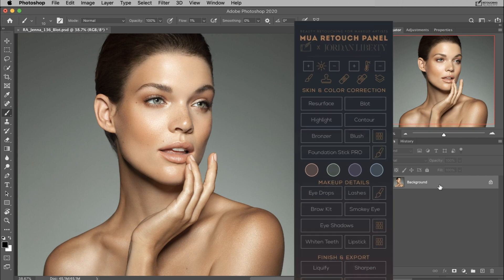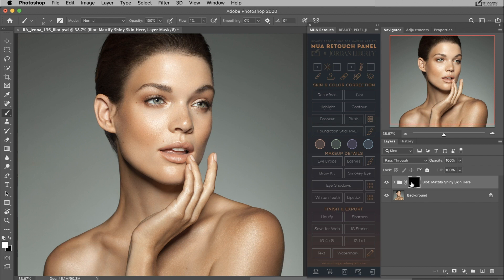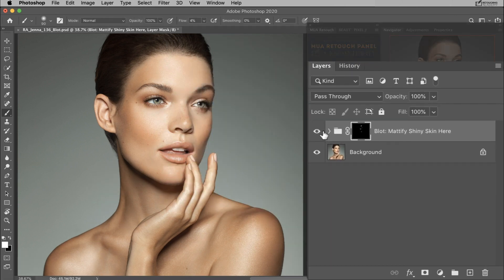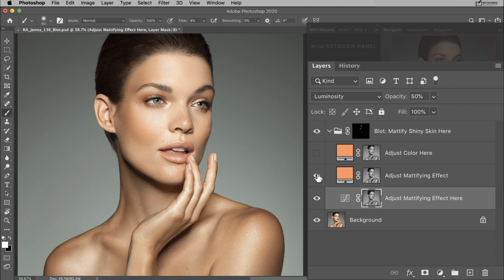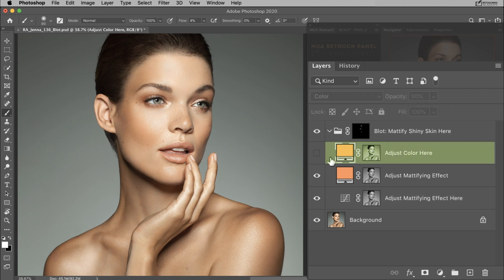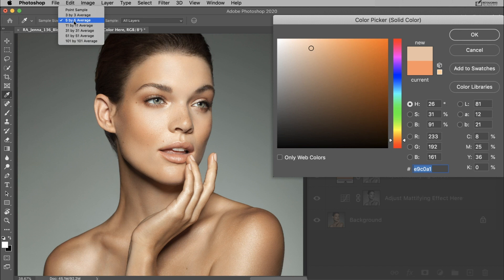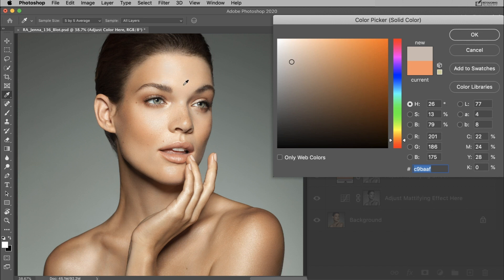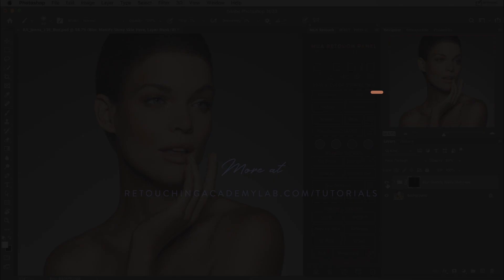Fix shiny skin - with a click of a button 🔴 Skin Retouching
Fix and “mattify” oily and shiny skin in seconds - just like blotting sheets in your makeup kit.
Easily adjust the intensity and color color with just a couple of clicks.

––– Learn & Build Your Freelance Business –––

––– More Content –––